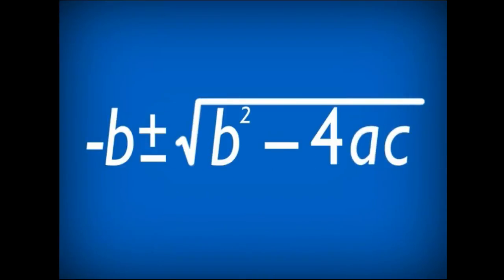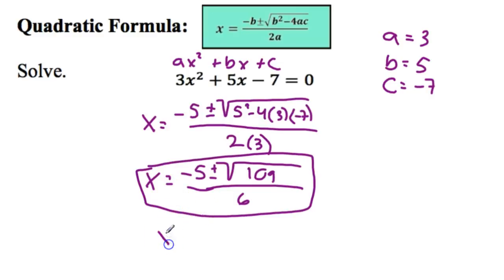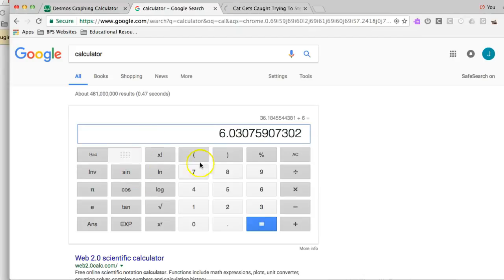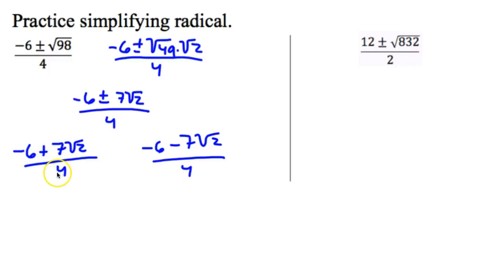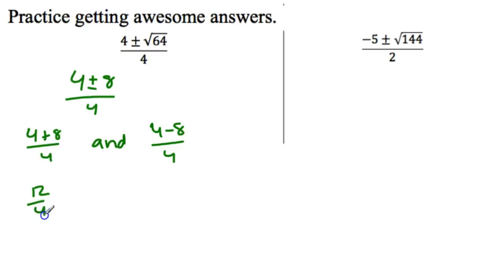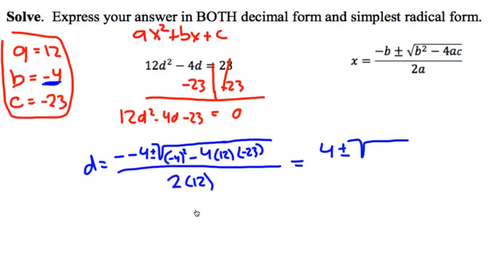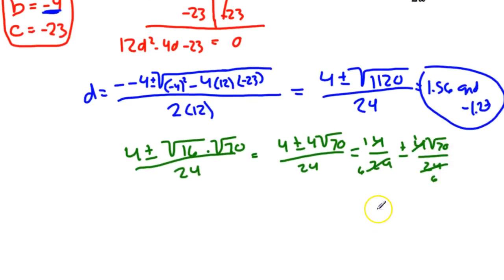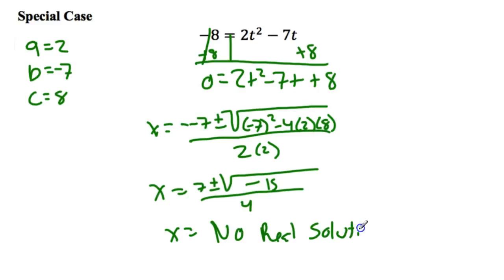10.4 Solve Quadratics Using the Quadratic Formula